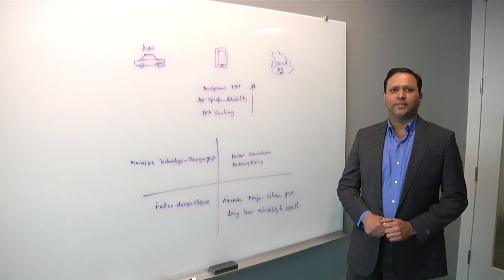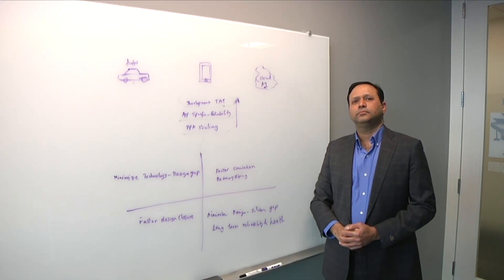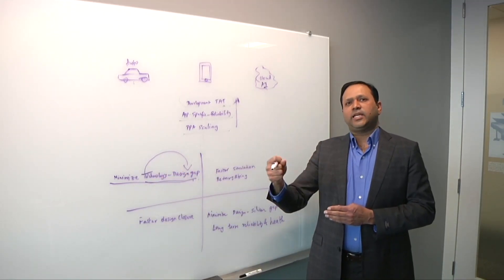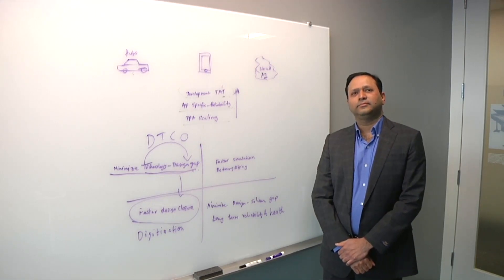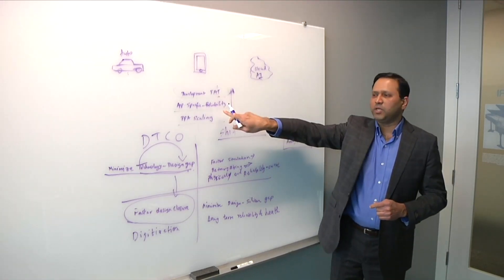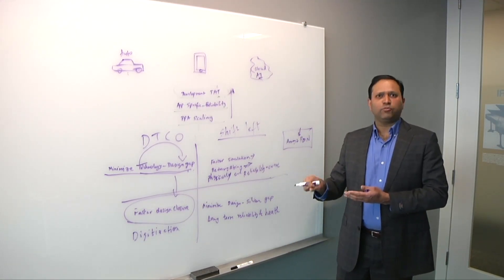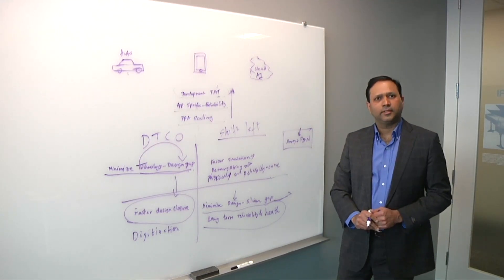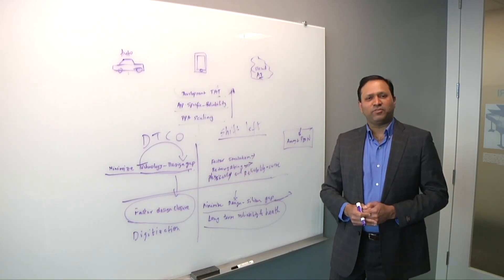Changes In Memory Design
An explosion of data in automotive, cloud, and AI are altering the fundamentals of memory design. One size no longer fits all, as memory is used for a broader set of applications, from automotive and cloud to consumer devices. Anand Theruvengadam, director of product management at Synopsys, talks with Semiconductor Engineering about the impact of big data applications on density, memory stacking, and growing concerns about reliability and performance per watt.